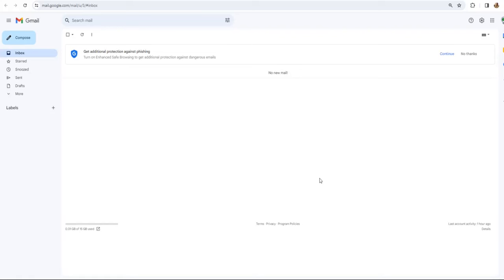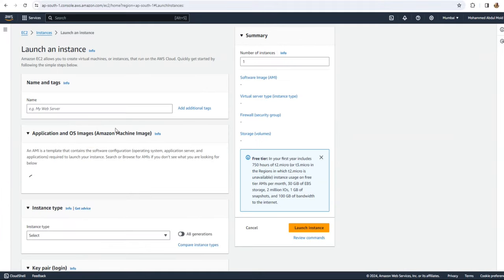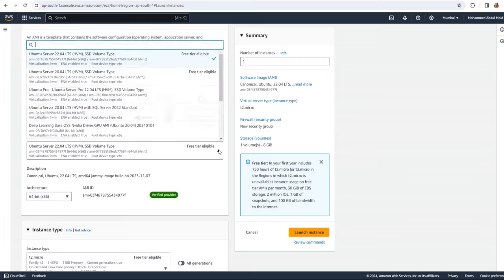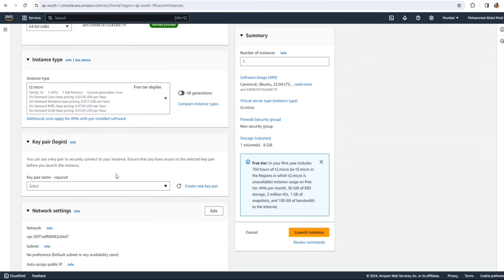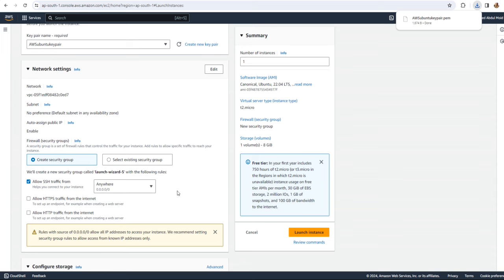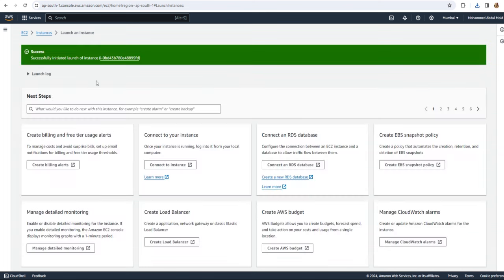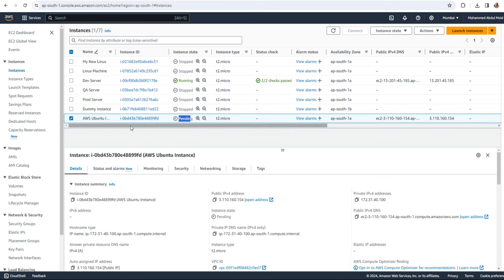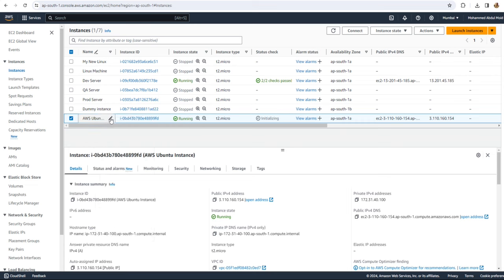How to create EC2 instance in AWS in 5mins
In this video, I have shown how to create an Amazon EC2 instance in the AWS platform in less than 5 minutes.

DevOps engineer
DevOps basics
DevOps basics tutorial
DevOps
AWS
Azure
EC2 instance
EC2